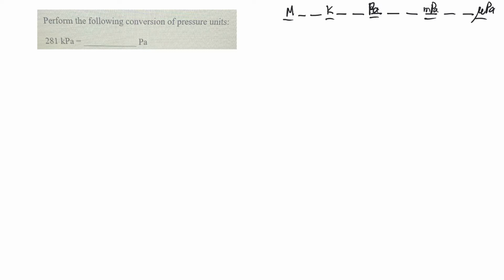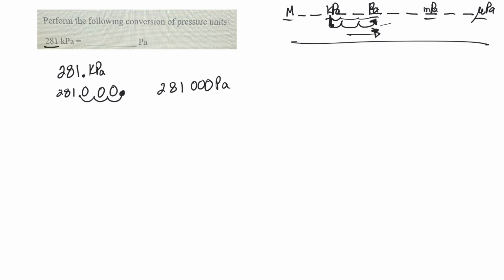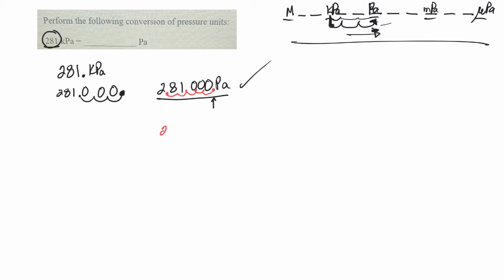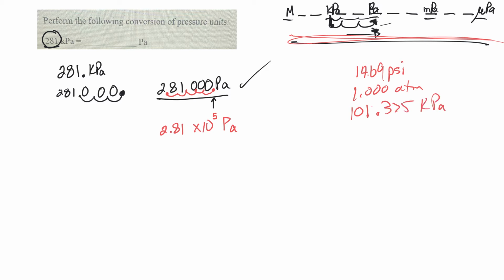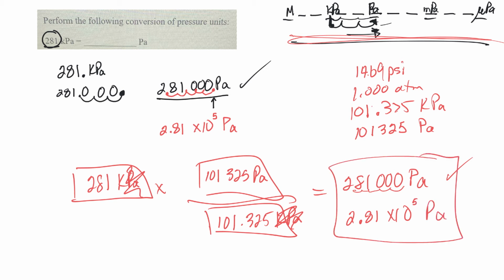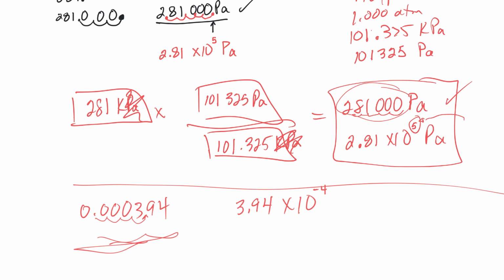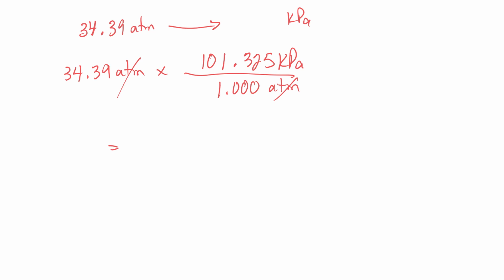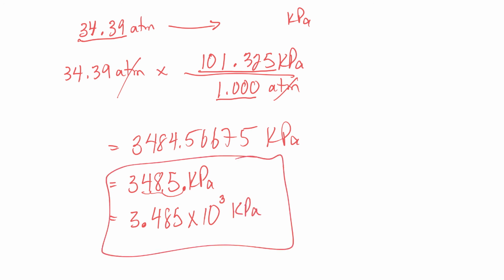21WN CHM0020 Conversion and scientific Notation